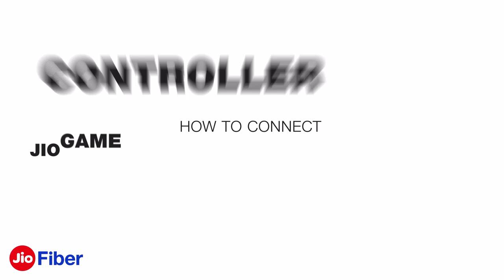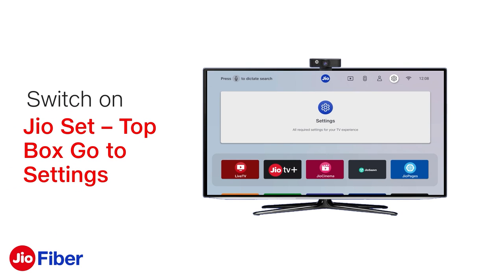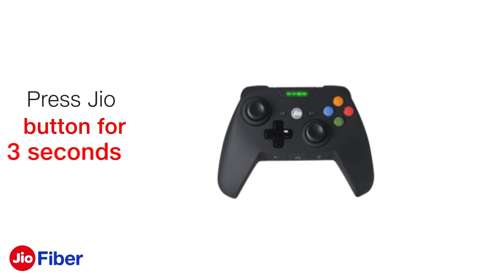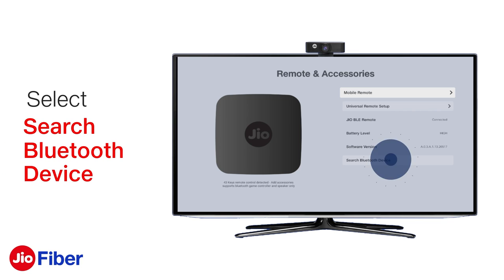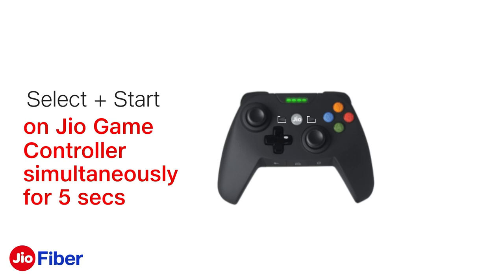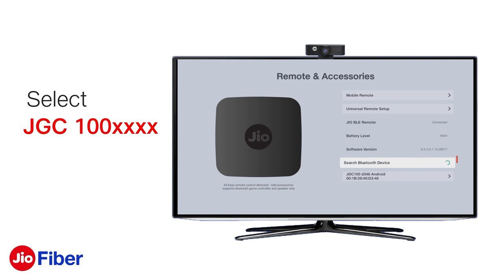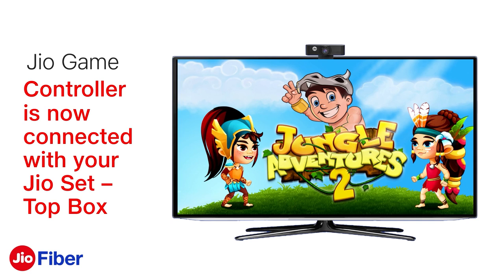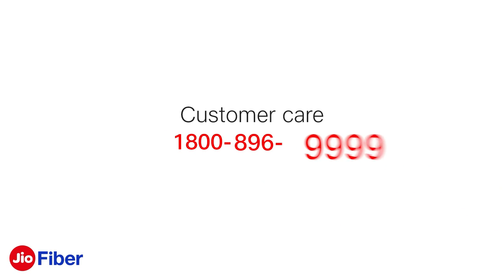How to Connect Jio Game Controller with Jio Set–Top Box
This video will demonstrate how to connect Jio Game Controller with Jio Set Top Box.

JioFiber offers a superior internet experience to explore your Digital Life. JioFiber is the technology of the future. It offers the ultimate broadband experience to surf, stream, game and work.